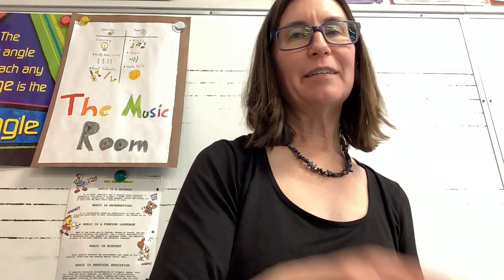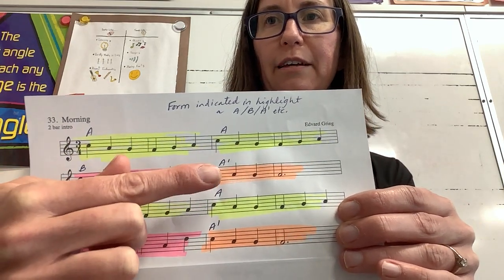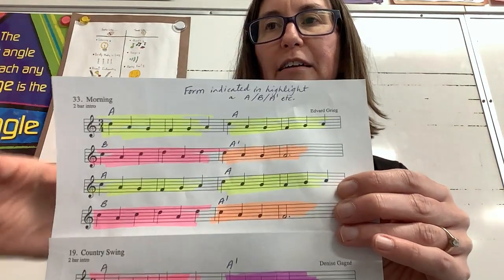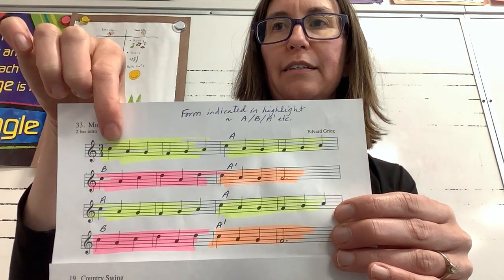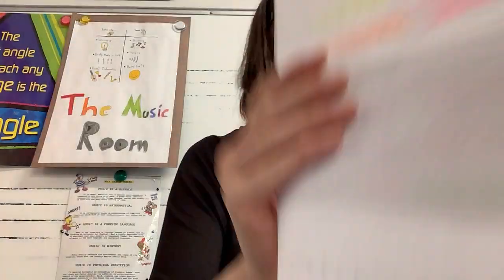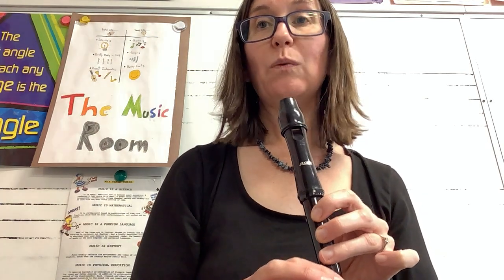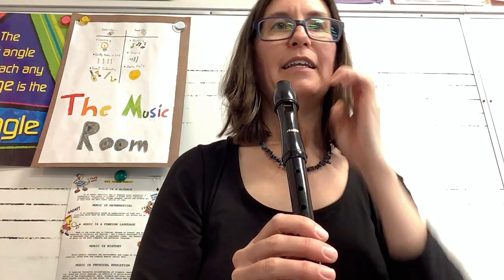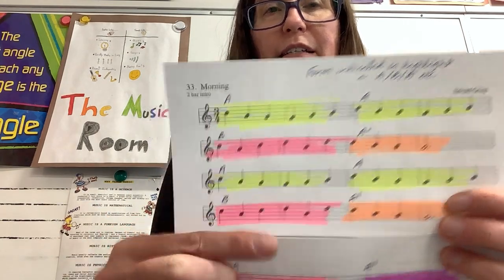Morning for recorder